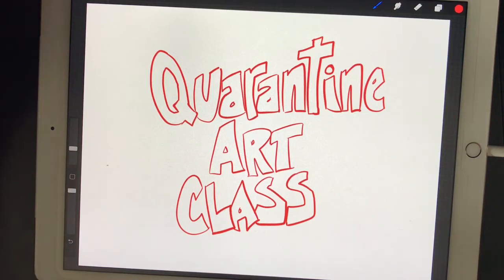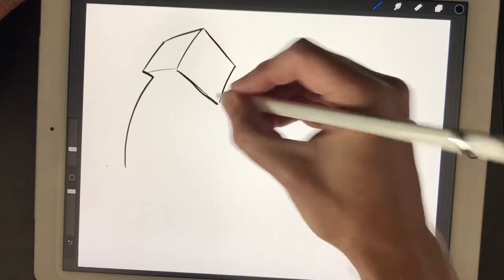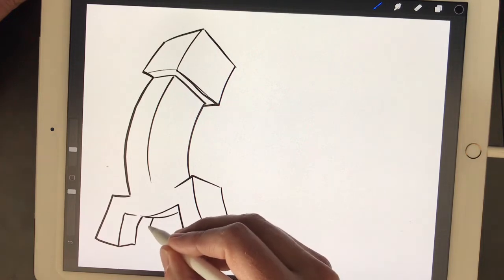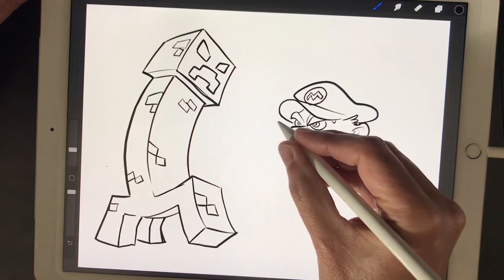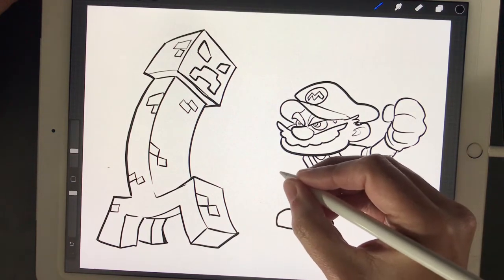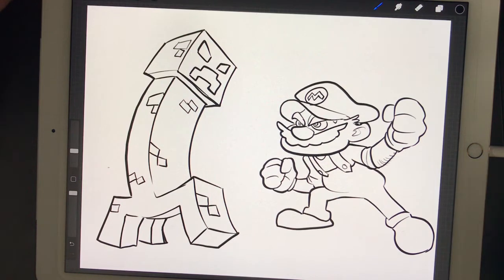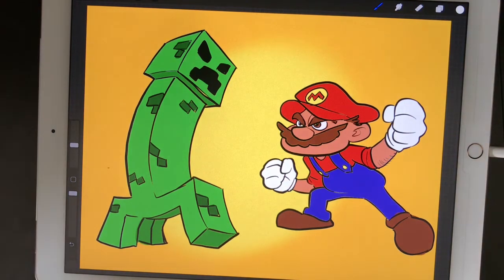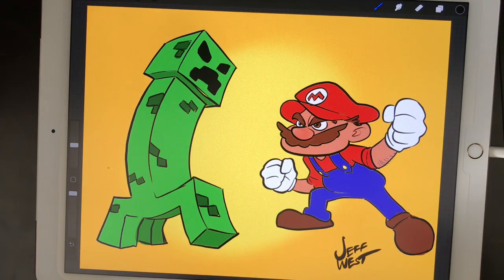Quarantine Art Class with Jeff west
Lets Draw Mario VS a Creeper!